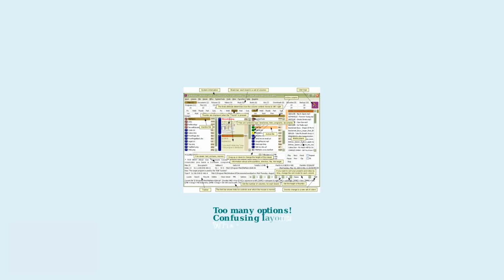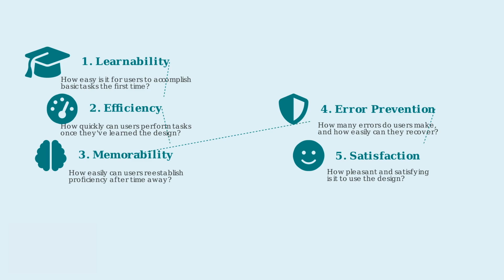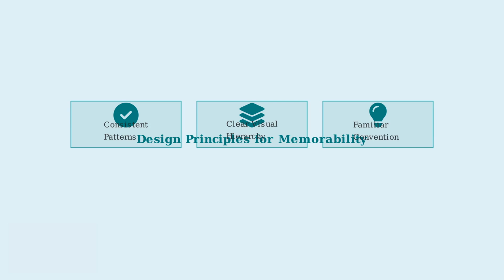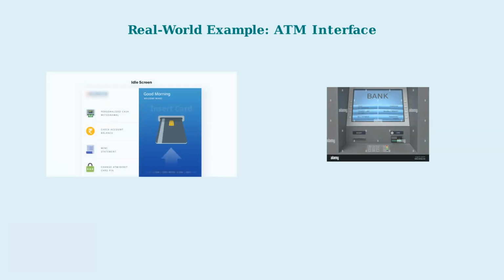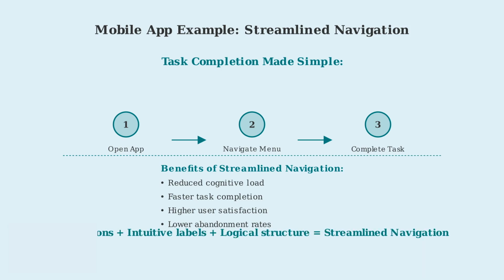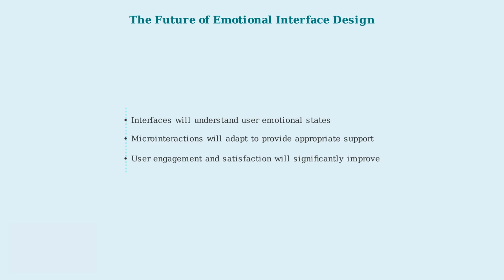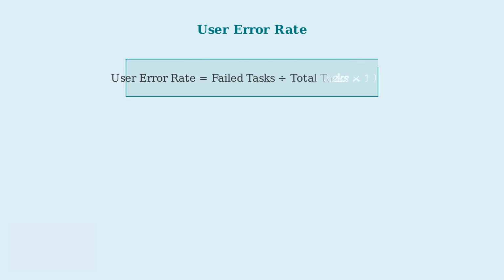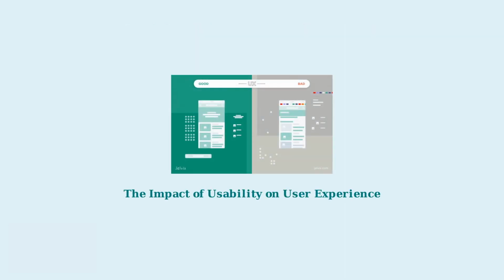What Makes an Interface “Usable”?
🎥 Episode 3 – What Makes an Interface “Usable”?
Welcome back to HCI Explained! In this episode, we’re exploring a fundamental yet often misunderstood concept in Human-Computer Interaction: Usability.

What makes an app feel effortless to use? Why does one website just "click" while another makes you want to throw your phone? The answer often lies in how usable that interface is—and today, we’re breaking it all down.

🔍 What is Usability?
Usability is one of the cornerstones of good interface design. At its core, it’s about how easy, efficient, and satisfying a system is for users to interact with. When we say something is "usable," we’re often talking about the invisible details that make technology feel intuitive and frictionless.

According to the ISO 9241-11 standard, usability is defined as:

“The extent to which a product can be used by specified users to achieve specified goals with effectiveness, efficiency, and satisfaction in a specified context of use.”

In this episode, we break this definition into tangible qualities that can be tested, observed, and designed for.

🧠 The 5 Key Attributes of Usability
We’ll walk you through five critical attributes that every usable system should aim for:

1) Learnability – How easy is it for someone to accomplish basic tasks the first time they encounter the design?

2) Efficiency – Once users have learned the design, how quickly can they perform tasks?

3) Memorability – When users return to the design after a period of not using it, how easily can they reestablish proficiency?

4) Errors – How many errors do users make, how severe are those errors, and how easily can they recover?

5) Satisfaction – How pleasant is it to use the design?

Each of these plays a critical role in creating systems that are not only functional but also enjoyable and effective in real-world use.

🛠️ Real-World Examples
In this video, we highlight real-world examples that make or break usability:

- Why the Google homepage works as a near-perfect example of simplicity and clarity
- How cluttered restaurant menus on delivery apps cause frustration and slow decision-making
- The impact of intuitive touch gestures in modern smartphones
- What happens when error messages are vague or missing
- The role of consistent icons and familiar layouts in boosting learnability

🧪 Usability in Practice: Testing and Evaluation
Designing for usability doesn’t stop at theory—it requires testing with real users. We cover:

- The basics of usability testing, including moderated and unmoderated tests
- How heuristic evaluation (like Jakob Nielsen’s 10 Usability Heuristics) helps designers identify common pitfalls
- The difference between quantitative usability metrics (like task time, error rate) and qualitative feedback (like satisfaction and frustration)
- You’ll also learn how usability fits into broader UX workflows—from early wireframing and prototyping to post-launch refinement.

🌐 Why Usability Matters More Than Ever
As interfaces grow more complex, spanning phones, smartwatches, VR headsets, and even voice assistants, ensuring usability is critical. Good usability:

- Reduces user frustration and abandonment
- Saves companies' support costs
- Increases trust and satisfaction
- Enables accessibility and inclusion
- Supports ethical technology design
- Without usability, even the most advanced tech can feel alienating, confusing, or even harmful.

🎯 Key Takeaways
By the end of this episode, you’ll understand:

- What does “usability” mean in the context of Human-Computer Interaction
- How to recognise the five core attributes of usable systems
- How to design, evaluate, and improve usability in your own projects
- Why usability is more than a buzzword—it’s a foundation for creating technology that truly works for people

HCI Explained brings you weekly, accessible episodes on Human-Computer Interaction—from design theory and psychology to AI ethics, accessibility, and emerging tech.

📚 Further Reading
- Nielsen Norman Group on Usability
- ISO 9241-11 Standard on Usability
- Don Norman – The Design of Everyday Things
- Steve Krug – Don’t Make Me Think